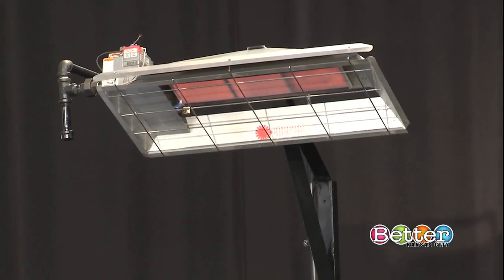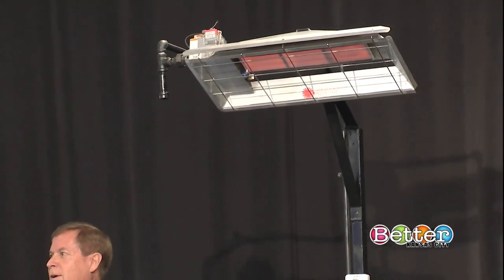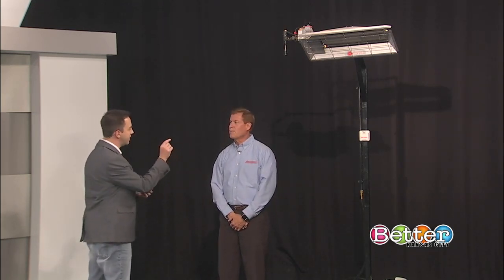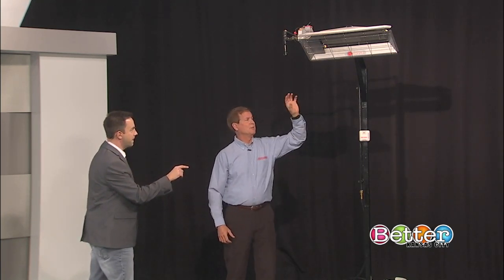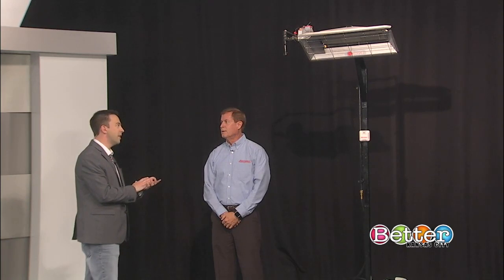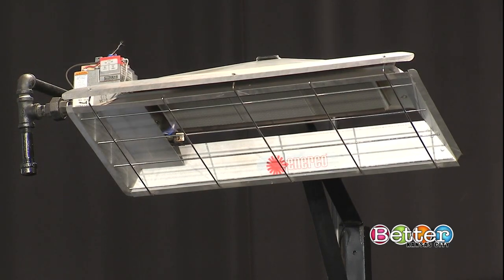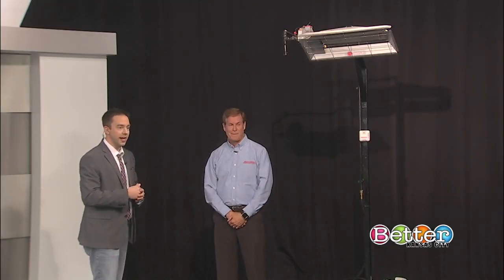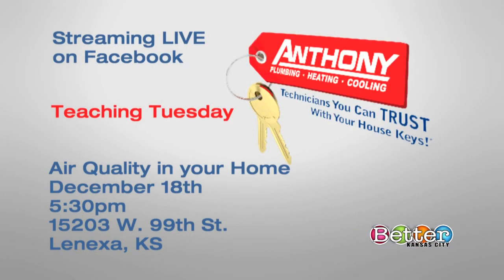Say goodbye to a cold garage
Steve Burbridge, owner of Anthony Plumbing, Heating and Cooling shows how you can get warm up your garage without upping your electric bill.